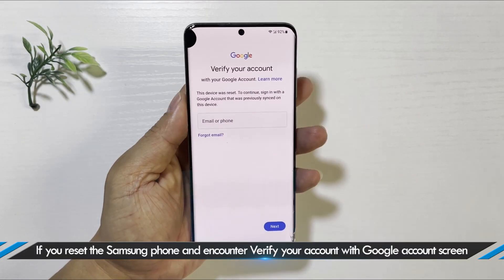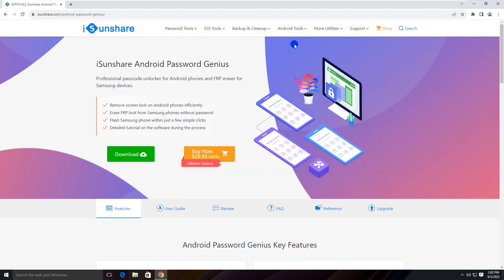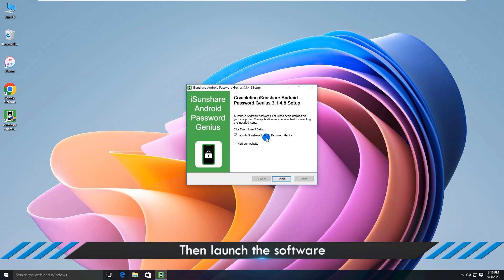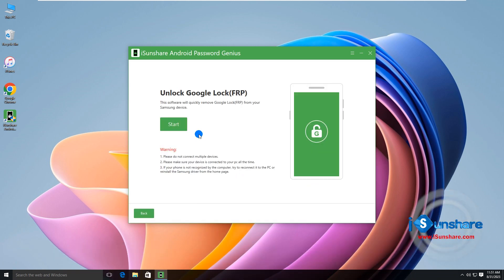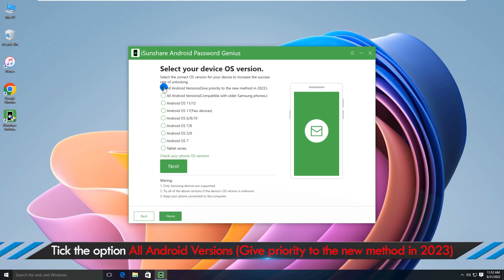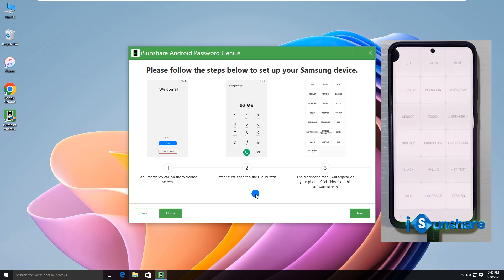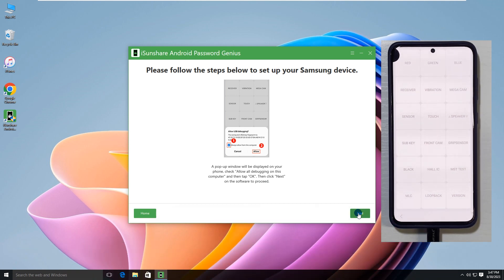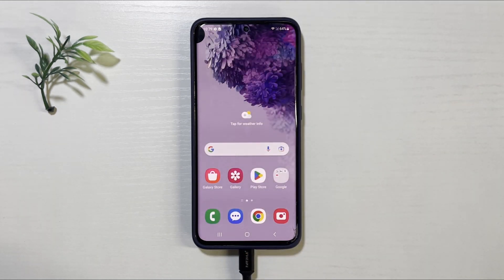How to Bypass FRP Lock on Samsung Phone with PC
Try iSunshare Android Password Genius to bypass FRP lock on Samsung phone with PC. In this video, the frp bypass tool known as iSunshare Android Password Genius is shown with detailed steps. It can bypass Google account verification on Samsung devices.

You will learn how to remove google account from Samsung phone & bypass google account verification after reset! This video also tells you how to easily bypass the Google lock screen when you forgot the password, or cannot input password when your samsung phone stuck on google account verification screen.

Timestamps:
00:00 Intro.
00:25 How to download and install iSunshare Android Password Genius
01:10 How to bypass frp lock on Samsung phone
03:12 Bypass frp lock successfully.